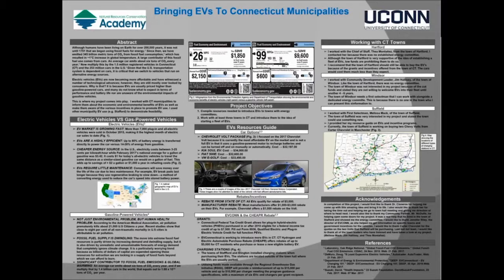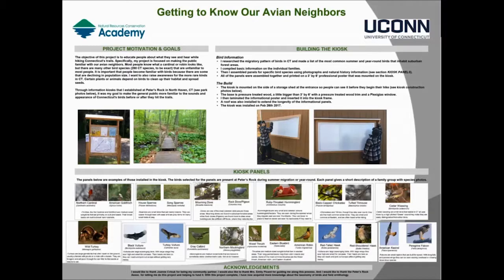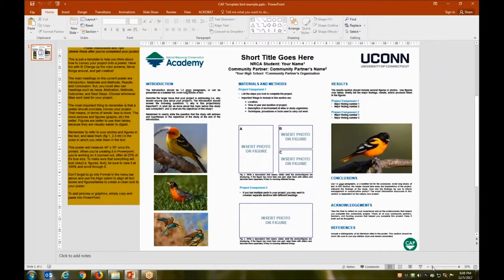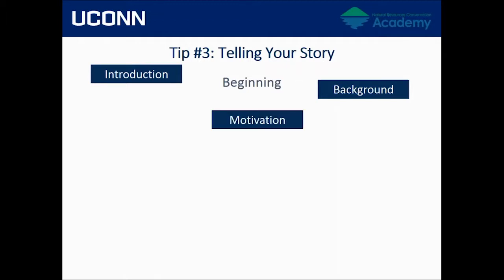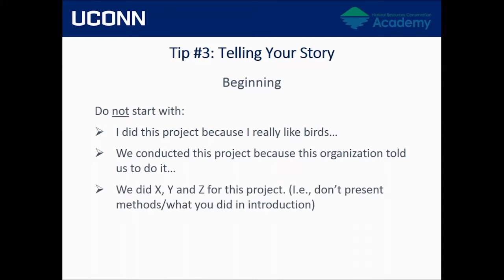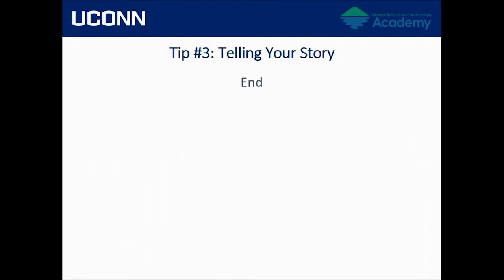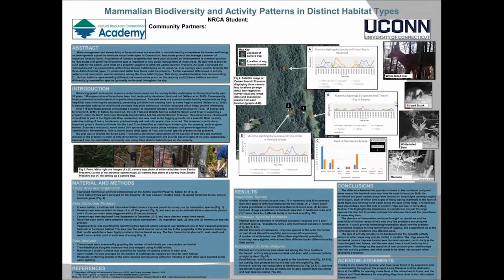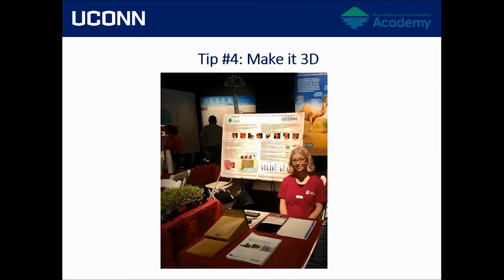Poster Development Webinar (Part 2 of 3)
This video is Part 2 of the NRCA's Poster Development Webinar presented by NRCA Coordinators, Abby Beissinger & Laura Cisneros on December 5, 2017. In this webinar, you'll learn more about the NRCA poster sessions at the Connecticut Conference on Natural Resources and the Connecticut Land Conservation Council Meeting, as well as the 5 tips for creating a great poster.